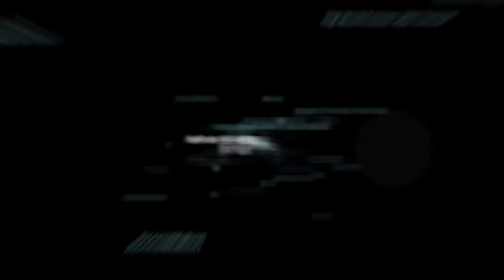Accreditation: Content Built for Quality Outcomes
How we support the criteria for patient education.